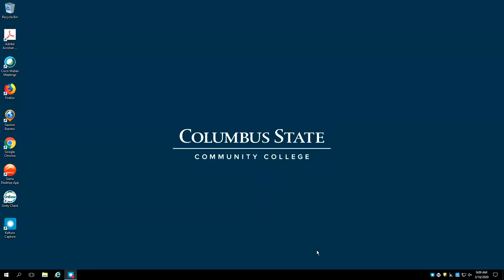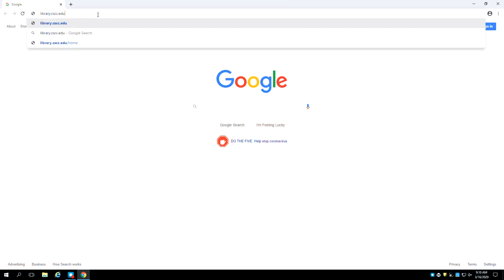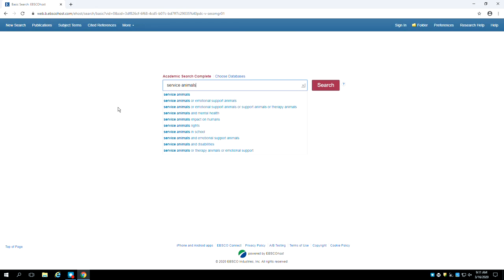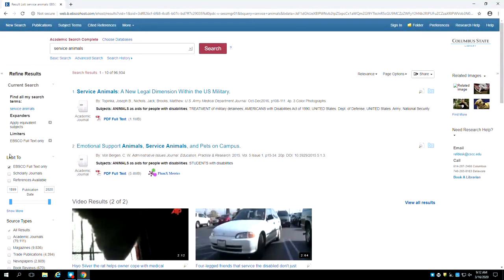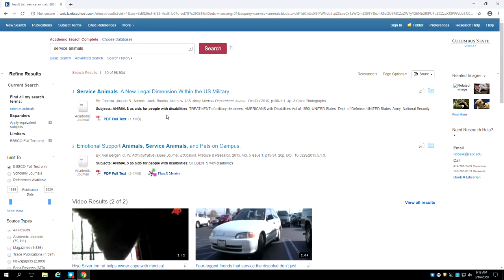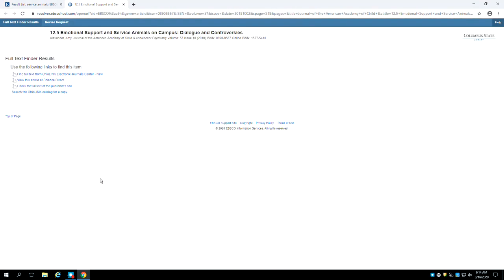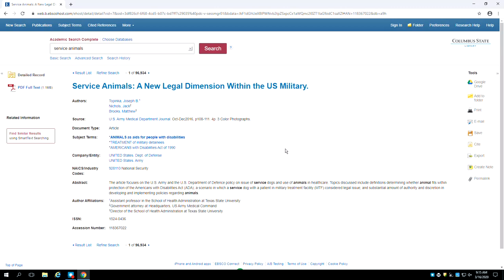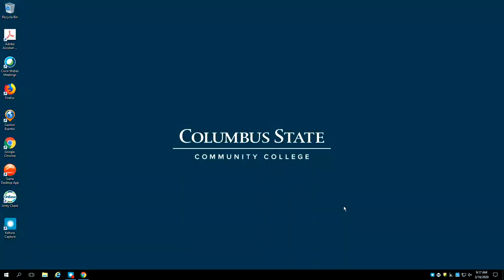Academic Search Complete - The Basics **Old version**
A brief introduction to using Academic Search complete to find journal articles.

Chapters:
0:00 Introduction
0:18 How to Access Academic Search Complete
1:33 Example Search
2:37 Limiting to Only Full Text Results
2:55 Reviewing Search Results
3:31 Subject Terms
4:00 How to Access Full Articles
4:55 Article Abstracts
5:17 How to Access the Citation Generator
6:13 Permalinks
6:47 Library Contact Information